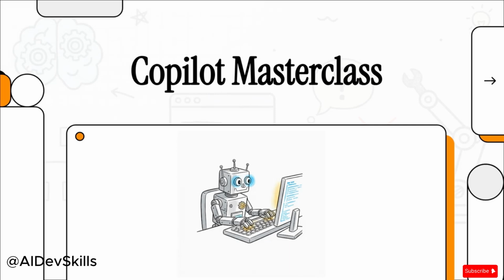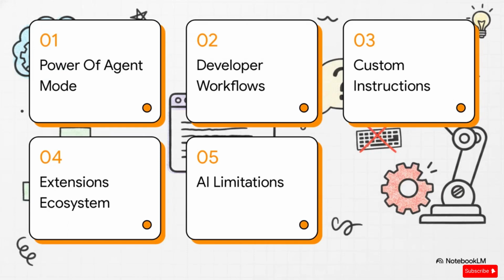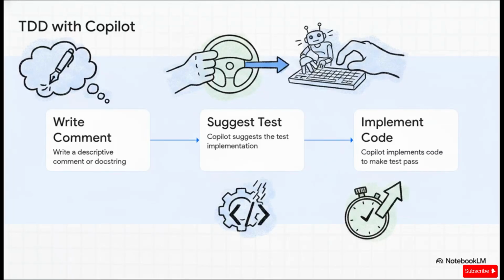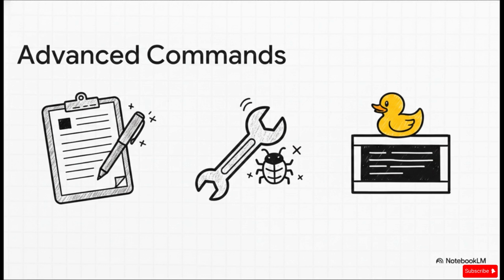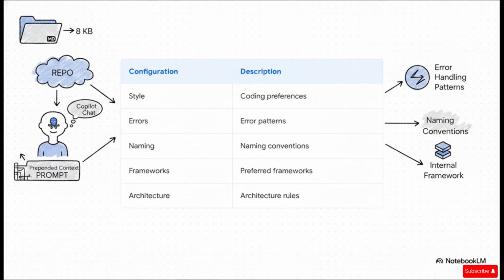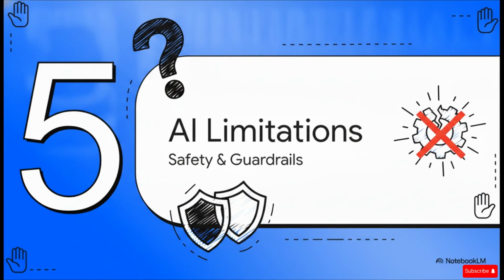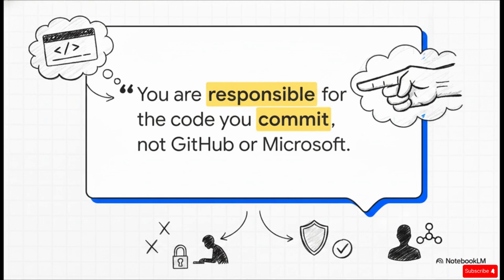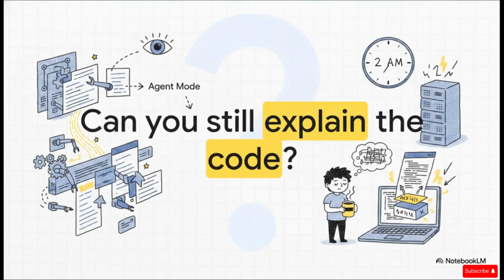Github Copilot 1of5 Masterclass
In this masterclass-style video, we explore advanced GitHub Copilot workflows and the practical limits every developer and team should understand. You will learn how Agent Mode works in VS Code, where Copilot fits into daily engineering workflows, and when human judgement must override AI suggestions.

You will learn:

What Agent Mode can do with multi-step tasks across files and terminal commands
Practical developer workflows including Test-Driven Development (TDD), /doc docstring generation, and rubber-duck debugging
How to use .github/copilot-instructions.md to enforce team standards and architecture patterns
How Copilot Extensions can integrate tools like Docker and Sentry into your chat workflow
Key limitations, including context windows, non-deterministic output, and high-risk scenarios where Copilot should not be blindly trusted
This video is designed for developers, DevOps engineers, and technical teams who want to use GitHub Copilot effectively while maintaining quality, security, and engineering discipline.